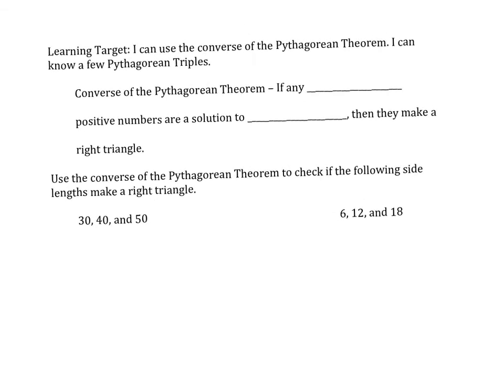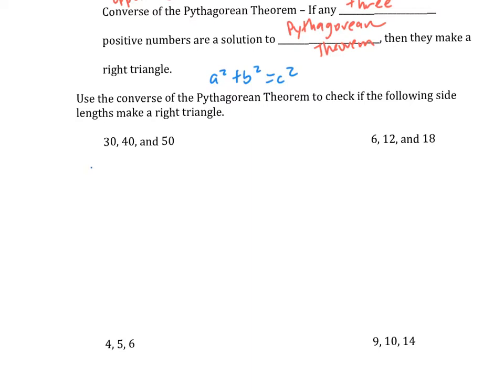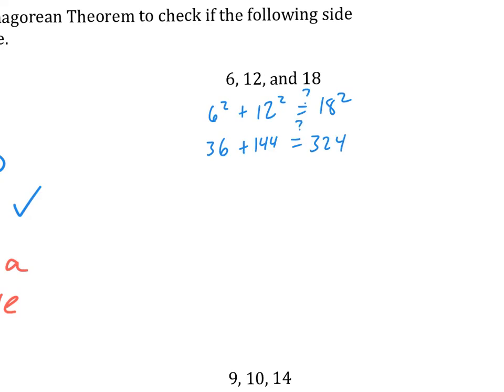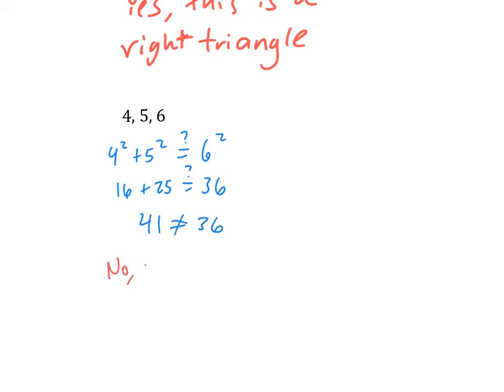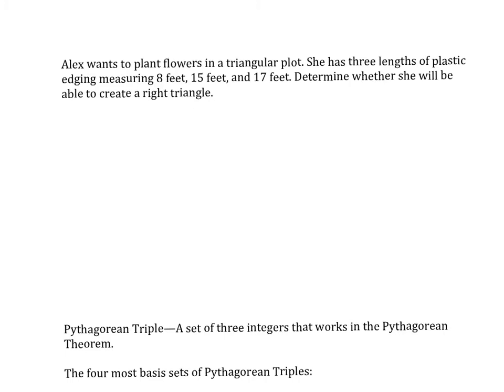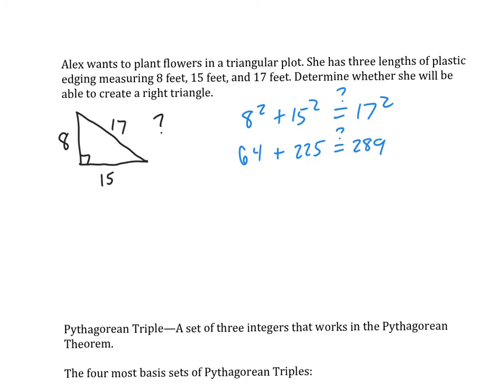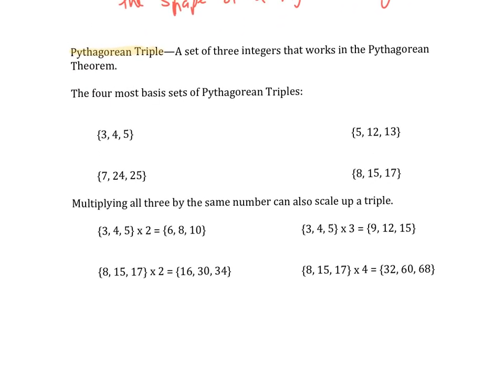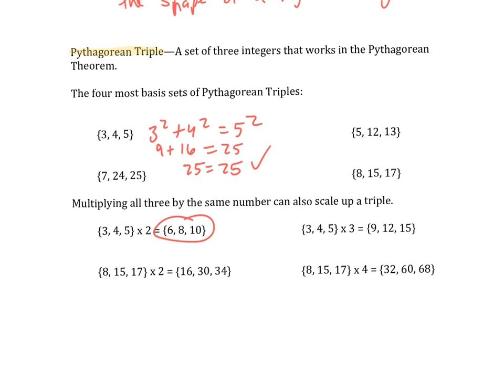Converse of Pythagorean Theorem